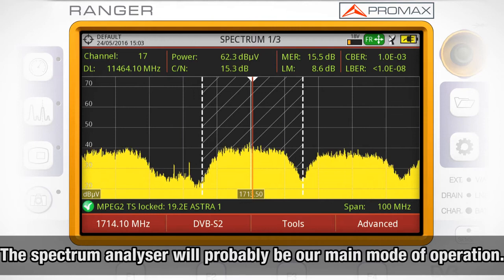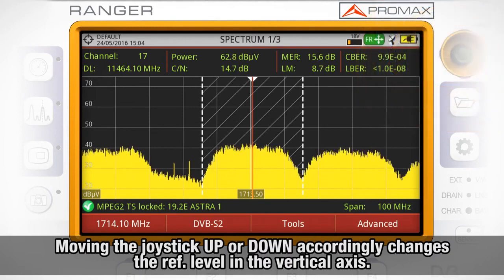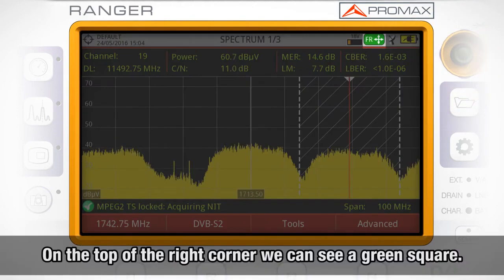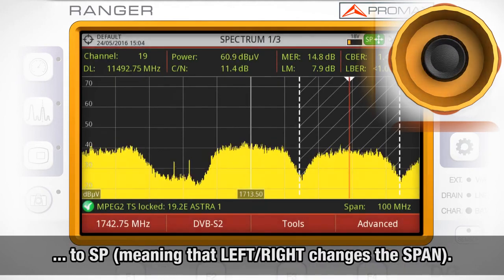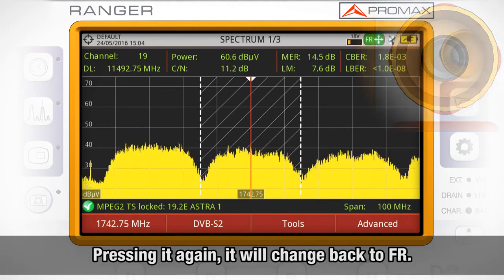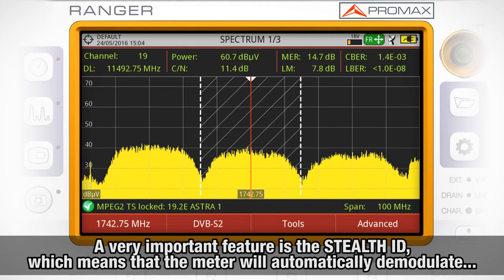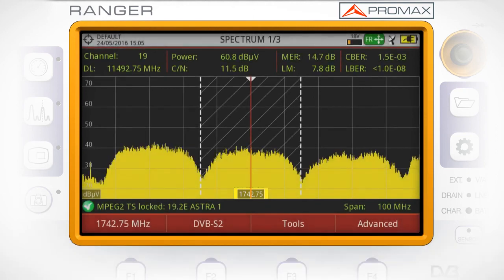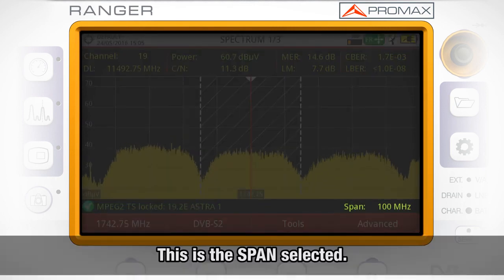RANGER analyzers tutorial 4 - Αναλυτής Φάσματος part 1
Η λειτουργία του αναλυτή φάσματος θα είναι πιθανώς ο κύριος τρόπος λειτουργίας μας.
Ο ρυθμός σάρωσης είναι μόλις 60 χιλιοστά του δευτερολέπτου (ms) ανεξάρτητα από το span ή τη συχνότητα που έχει επιλεγεί.
Όταν μετακινούμε το joystick προς τα πάνω ή προς τα κάτω αλλάζουμε αντίστοιχα το επίπεδο αναφοράς στον κατακόρυφο άξονα.
Όταν μετακινούμε το joystick προς τα αριστερά ή προς τα δεξιά μετακινούμαστε αντίστοιχα κατά μήκος της ζώνης συχνοτήτων.
Στην επάνω δεξιά γωνία της οθόνης μπορούμε να δούμε ένα πράσινο τετράγωνο. Κάθε φορά που πατάμε το joystick σαν πλήκτρο επικύρωσης, τα γράμματα μέσα στο τετράγωνο θα αλλάζουν από FR (που σημαίνει ότι αλλάζουμε τη συχνότητα όταν μετακινούμε το joystick αριστερά ή δεξιά) σε SP (που σημαίνει ότι αλλάζουμε το span όταν μετακινούμε το joystick αριστερά ή δεξιά). Εάν το πατήσουμε ξανά θα αλλάξει πάλι σε FR. Αυτό που μπορούμε να δούμε τώρα στην οθόνη είναι το περιεχόμενο RF που λαμβάνεται από ένα δορυφορικό πιάτο.
Ένα πολύ σημαντικό χαρακτηριστικό των αναλυτών HD Ranger είναι το stealth ID, που σημαίνει ότι ο αναλυτής θα αποδιαμορφώσει αυτόματα οποιοδήποτε τηλεοπτικό κανάλι RF απλά τοποθετώντας τον κύριο δείκτη στην κεντρική του συχνότητα. Στο χαμηλό κεντρικό τμήμα της οθόνης φαίνεται η κεντρική συχνότητα της οθόνης, ενώ στο χαμηλό αριστερό μέρος, μπορείτε να δείτε αν ο αναλυτής κλείδωσε στο ψηφιακό σήμα ή όχι. Εάν κατάφερε να αποδιαμορφώσει το σήμα, θα εμφανιστεί το μήνυμα “MPEG2 TS locked”.
Στο κάτω δεξί τμήμα της οθόνης μπορούμε να δούμε το επιλεγμένο span.